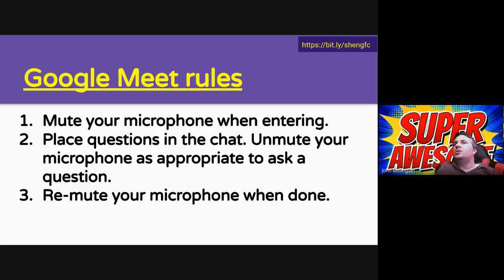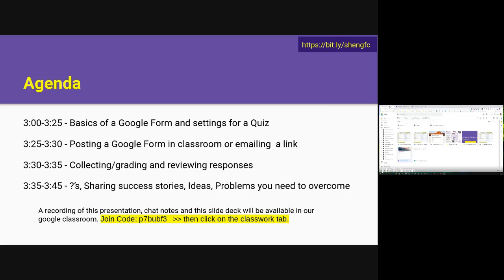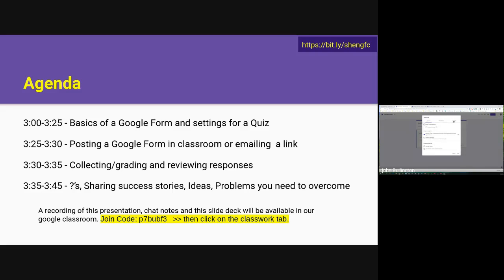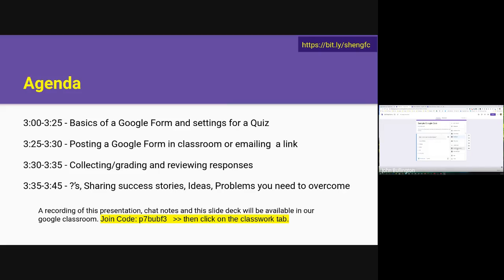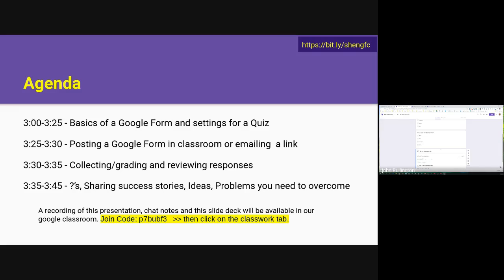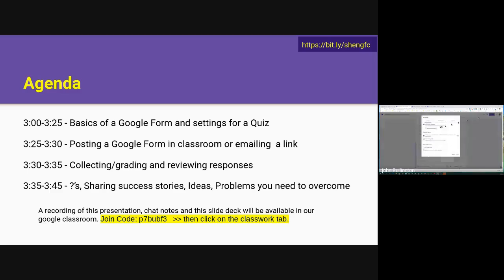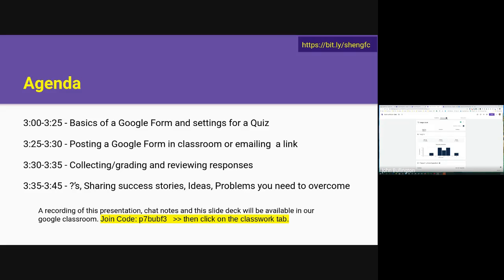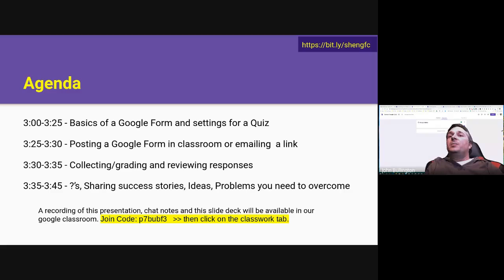Google Forms & Classroom 4/8/20 Google Meet